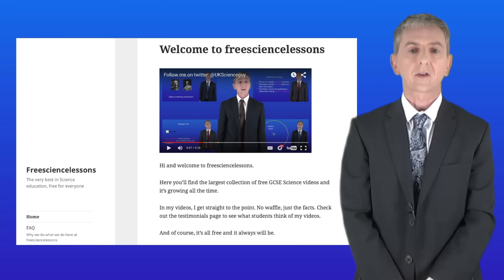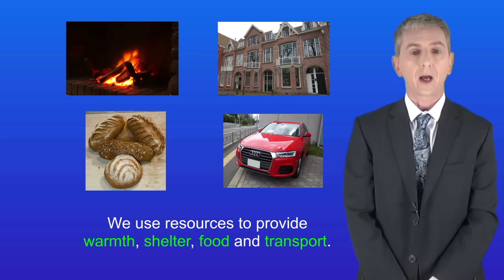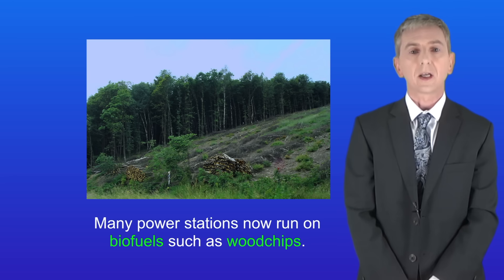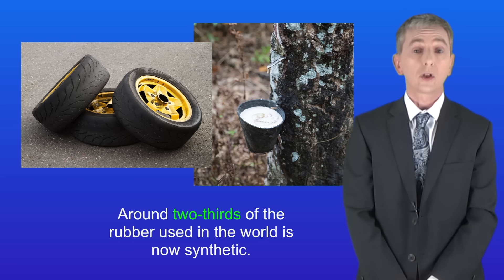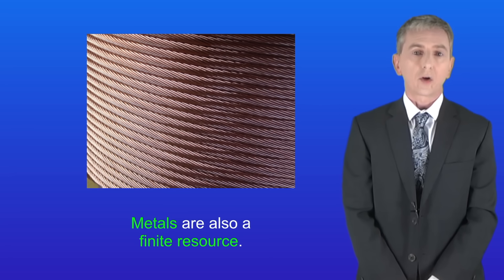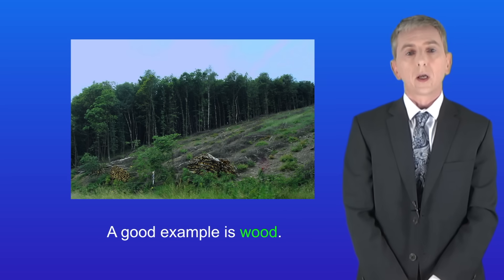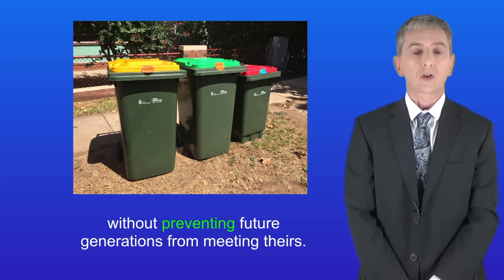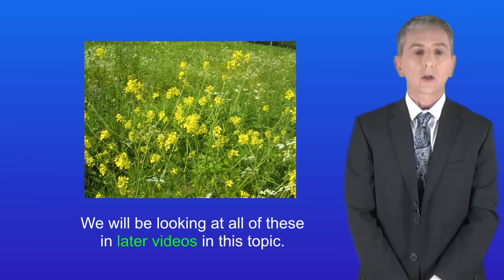GCSE Chemistry Revision "Using the Earth's Resources"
In this video, we look at how humans use the Earth's resources. We explore the idea of sustainability and look at how some resources are finite but others are renewable.

By Photo taken by de:Benutzer:Alex Anlicker using a Nikon Coolpix 950. (Own work Source: [1]) [GFDL or CC-BY-SA-3.0 via Wikimedia Commons"